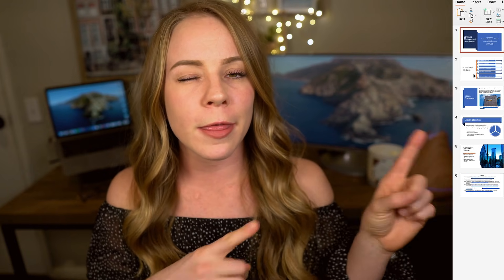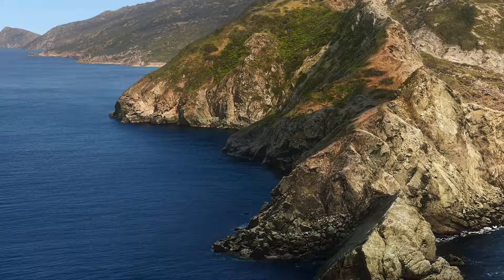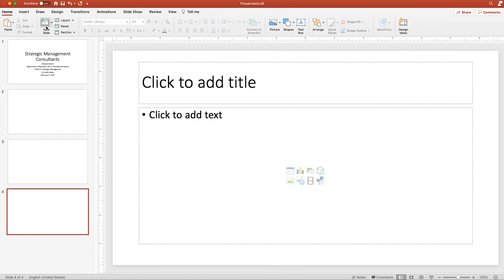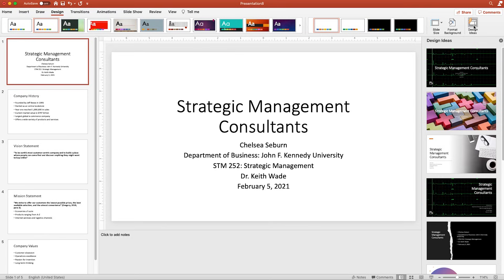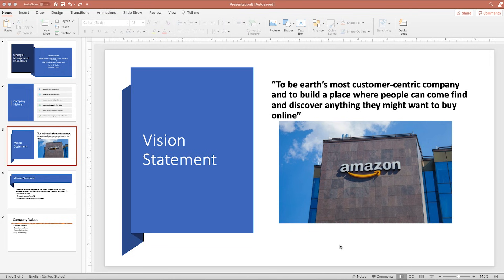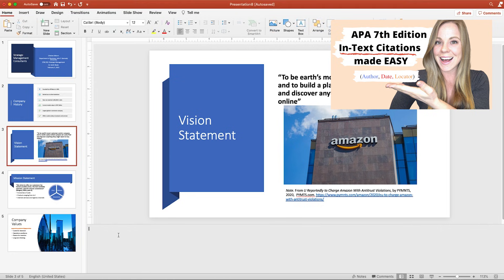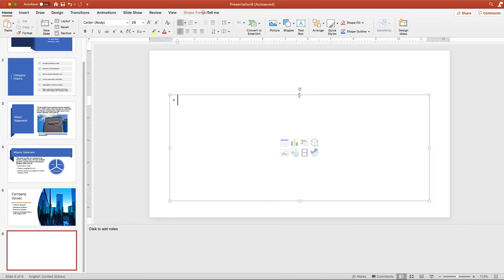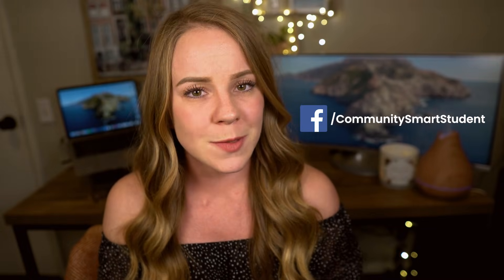APA Formatting for PowerPoint: How to Apply APA Style to PowerPoint Presentations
📝 PDF DOWNLOAD - POWERPOINT FOR BEGINNERS

⏰  TIME STAMPS:
00:00 introduction
00:34 APA formatting for PowerPoint
2:25 Basic PowerPoint setup
3:15 Phase 1 - Title slide setup
4:22 Phase 2 - Body slide setup
6:12 Phase 3 - Design setup
7:20 Phase 4 - Adding in graphics & extras
10:48 Phase 5 - Presenter notes & citations
13:11 Phase 6 - Reference slide creation